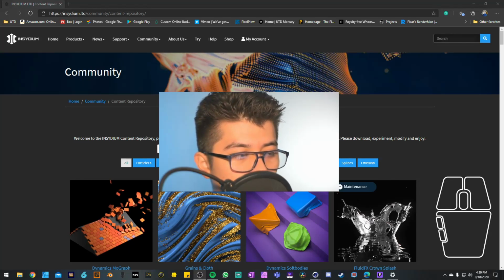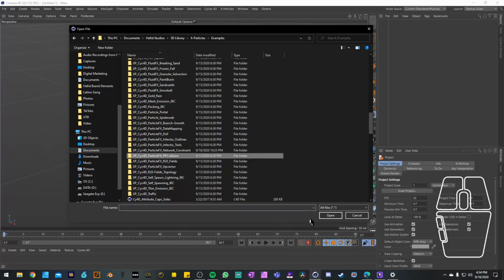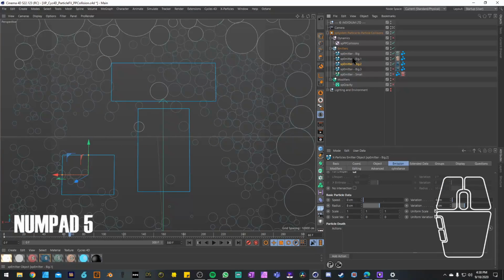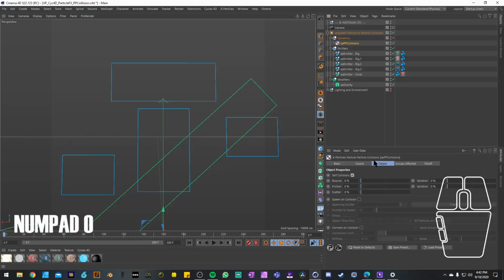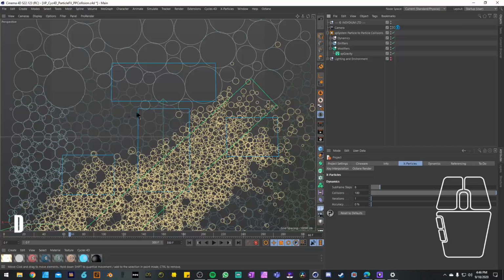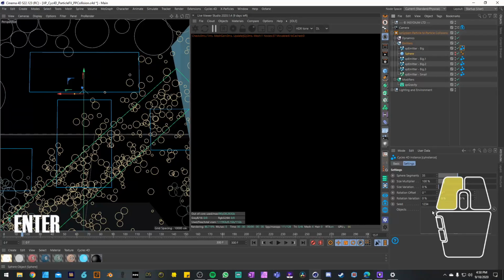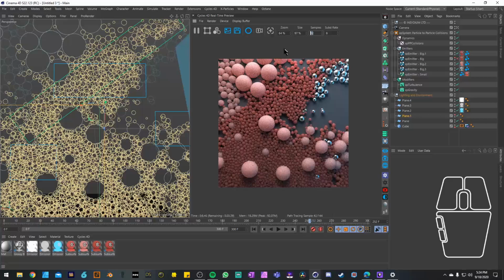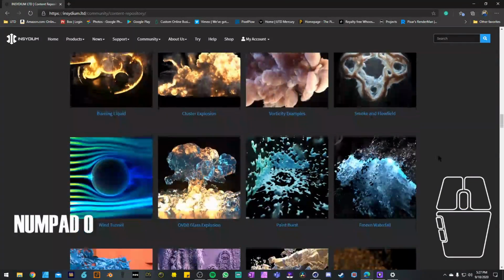Cinema 4D | X-Particles Collisions | Breakdownn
Which one do you want me to break and analyze next?
CPU: i9 10900KF
GPU: RTX 2080 Ti
Memory: 32GB Dual Channel HyperX™ FURY DDR4 XMP at 2933MHz
Storage : 2TB SSD | 2TB HDD
Monitor: UltraGear 27GN750-B
Keyboard: Apex 7
Mouse: LEKVEY Vertical Wireless Mouse
Camera: Nikon D3400, 50mm lens